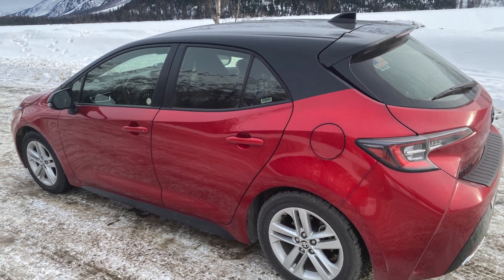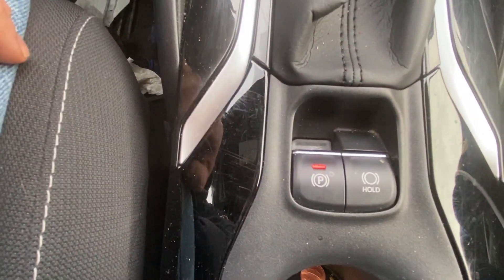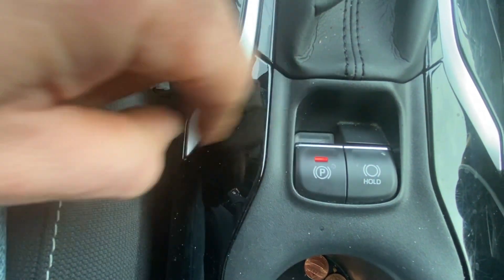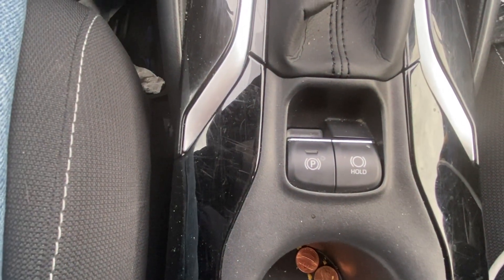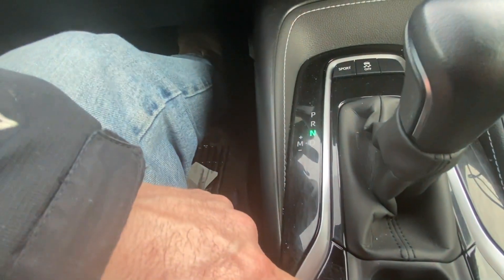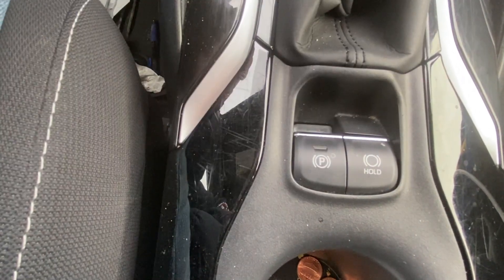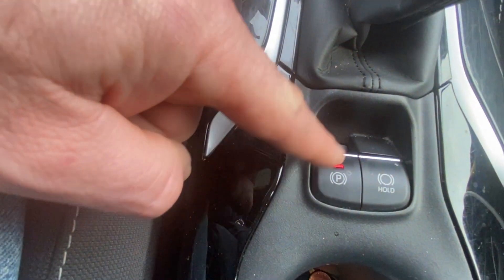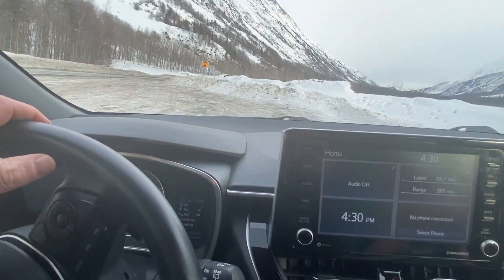Emergency Brake Toyota Corolla Camry present to 2019 Electronic E brake Electric break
How to TOYOTA Vehicles most cars and trucks are similar.  If you need to open the hood of a Toyota car Truck Minivan Van SUV it is similar.  You will have a latch to pull and go up front and slide either left or right and lift up.

Camry BZ3 Avalon Belta Centruy Corolla Allion Levin GT Crown Mirai Prius Yaris Agya Wigo Aqua Glanza Starlet Vitz C-HR Frontlander Highlander Sequoia SIgnia Harrier RAV4 Raize Wildlander Cruiser 4Runner Land Cruiser Avanza Calya Innova Noah Voxy Roomy Sienna Sienta Supra Tundra Tacoma

How to Open Hood TOYOTA COROLLA Latch Bonnet Release Raise Hood should be fairly similar on 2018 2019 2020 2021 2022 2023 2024 and most likely beyond into 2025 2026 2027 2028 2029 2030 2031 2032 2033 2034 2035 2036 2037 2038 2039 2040. until we have flying cars...Lol. 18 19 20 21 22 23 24

Toyota Vehicles Car Truck SUV Van Minivan